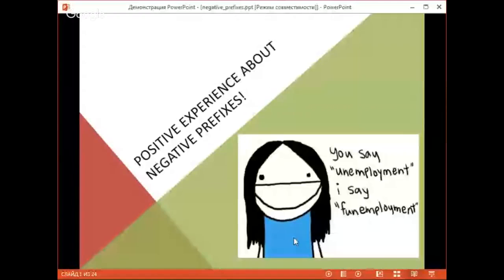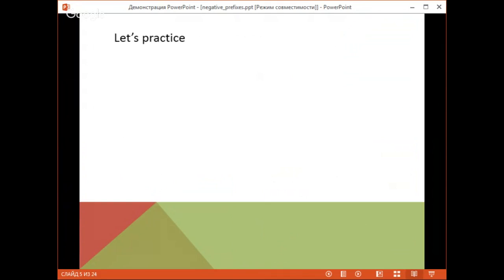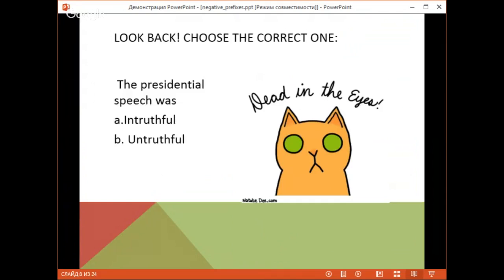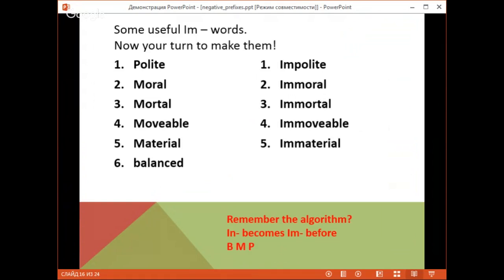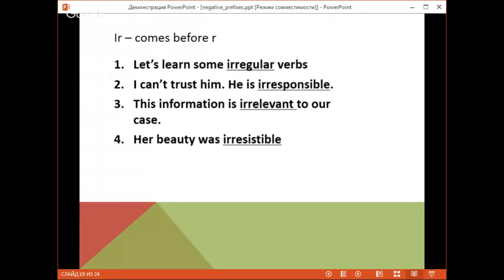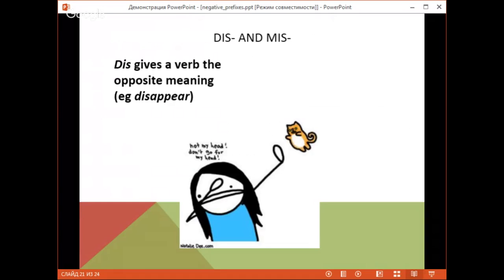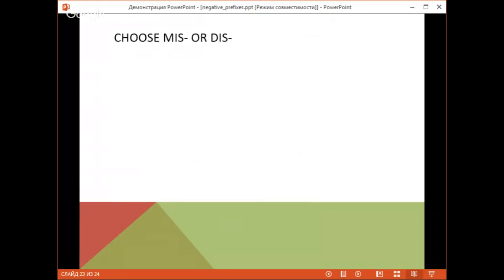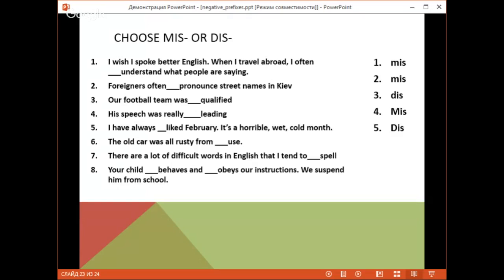Negative Prefixes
How to use negative prefixes and what are negative prefixes.